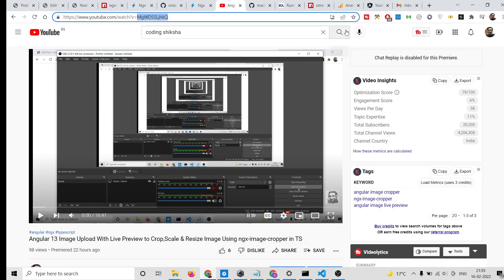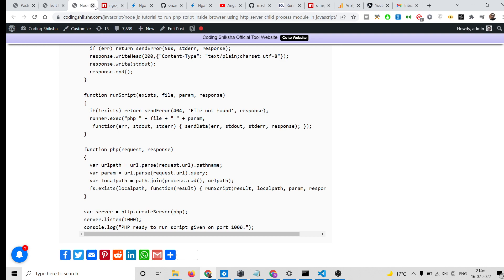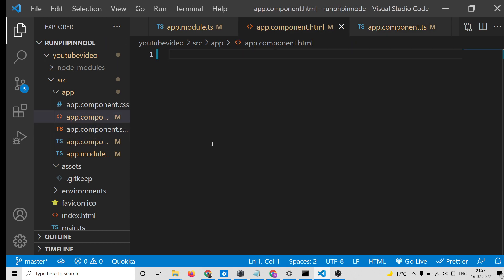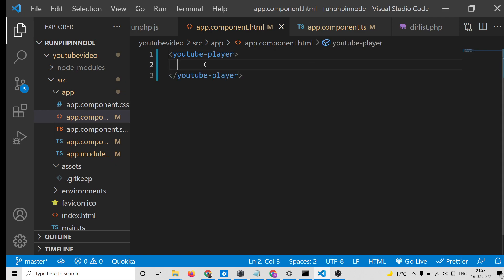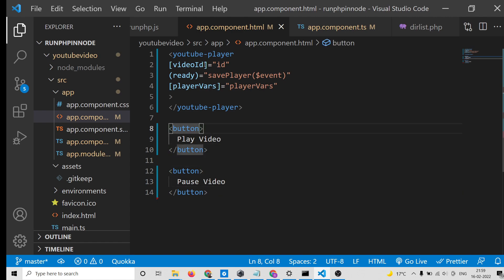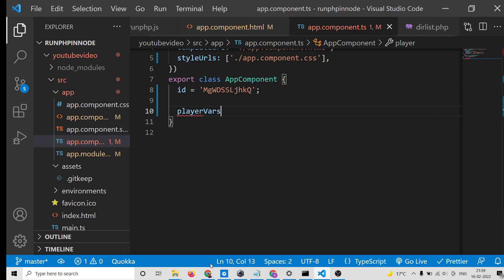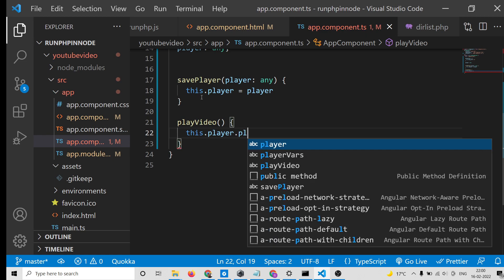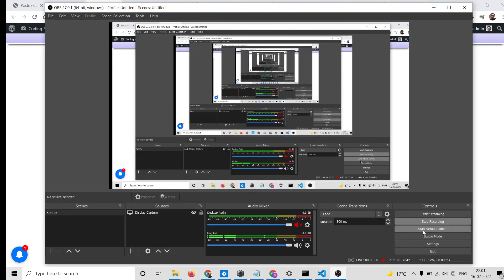Angular 13 Youtube Video Player Example With Controls to Embed Videos Using ngx-youtube-player in TS